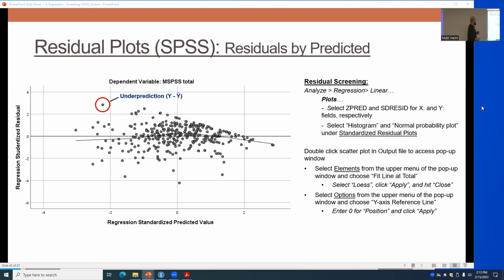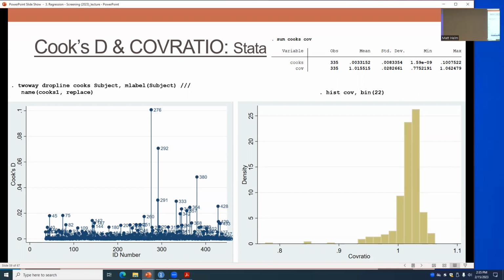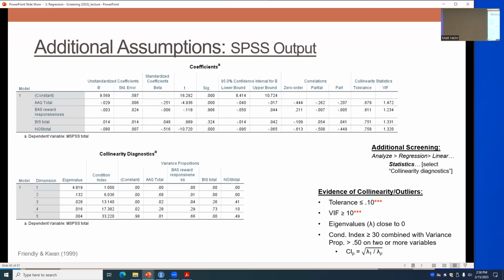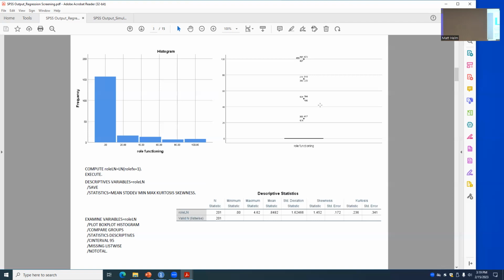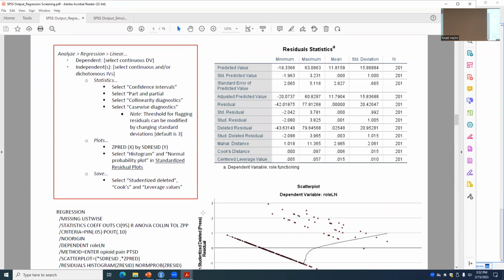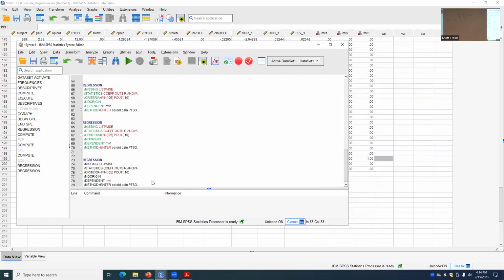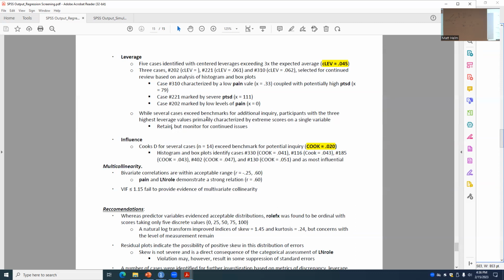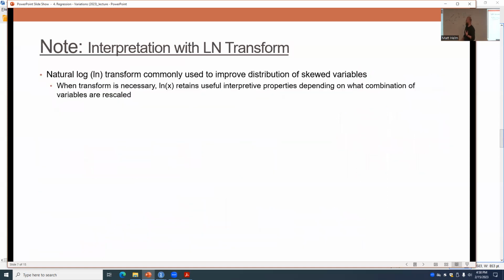PSYC 5300: 2. Regression - Screening III (02.15.2023)